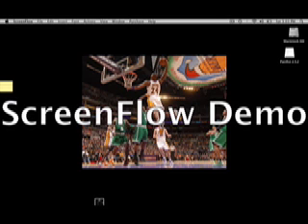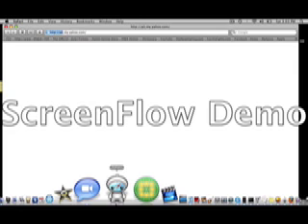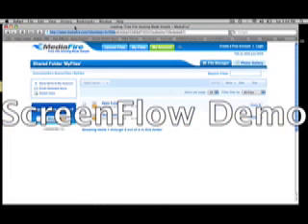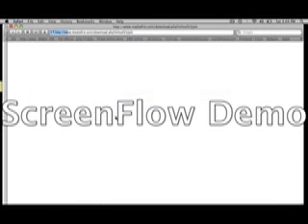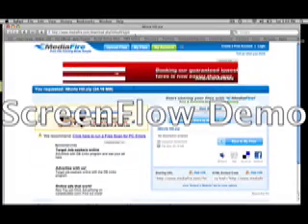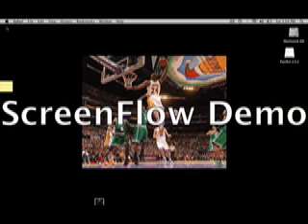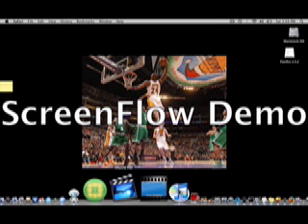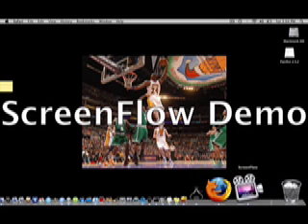How To Get Imovie Hd On 10.5.6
After apple stopped letting you download imovie hd, There was no way to get it. Now all you have to do is follow the video and you got it!